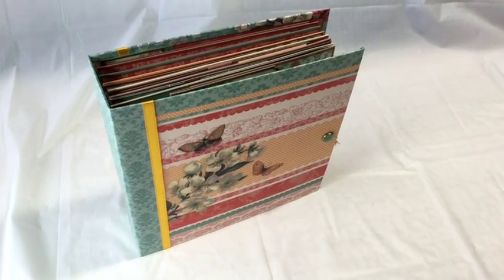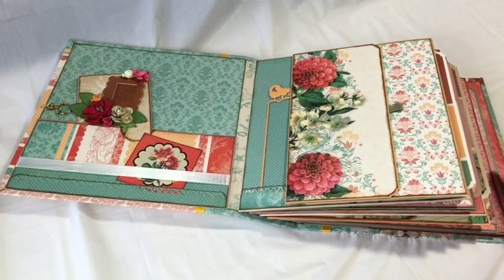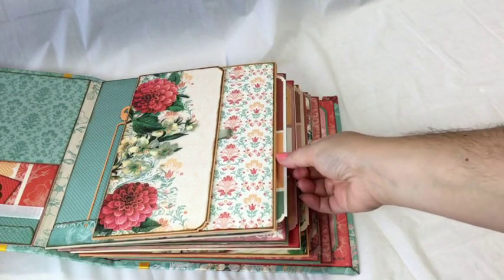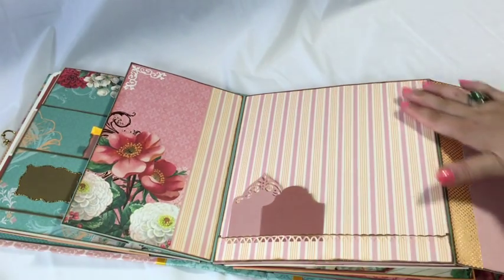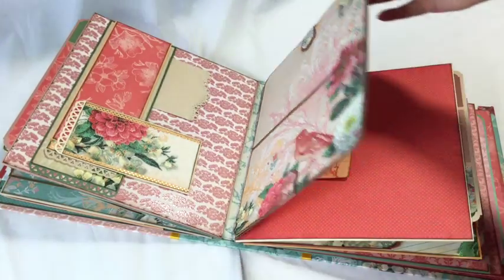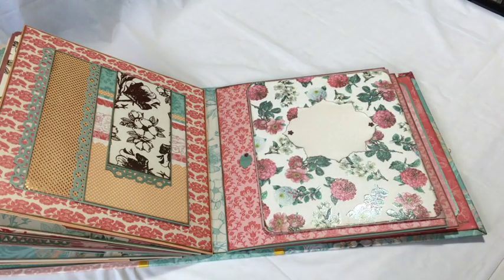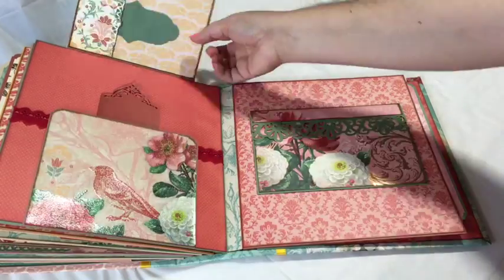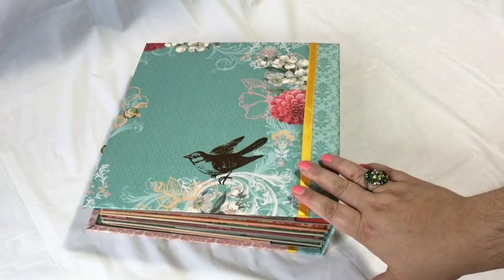Joyful Reminiscing - a Keepsake Album XL (tutorial available)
Tutorial available

This is my Joyful Reminiscing Keepsake Album XL, created with the beautiful Coral Couture paper collection by DCWV.